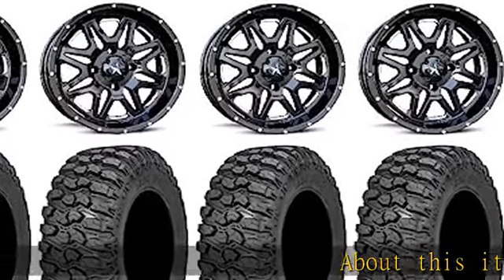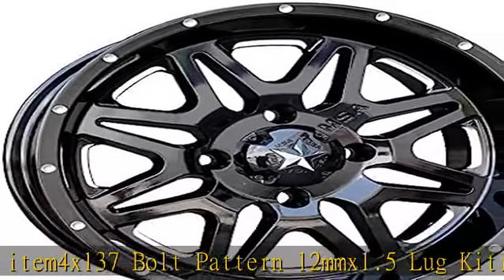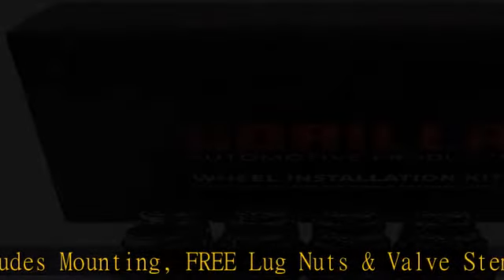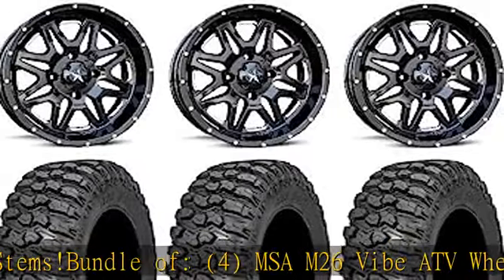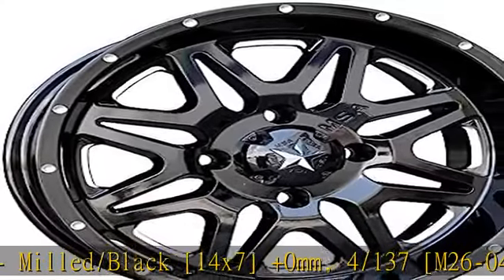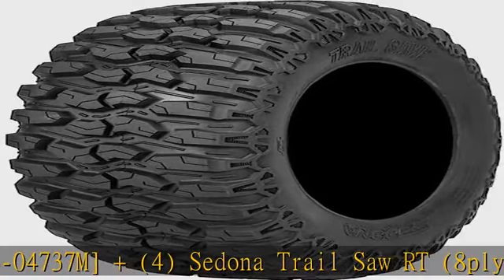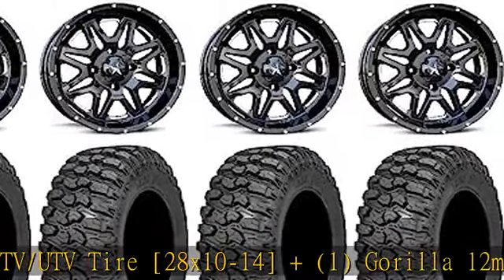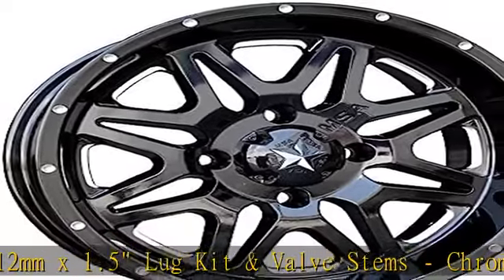Bundle - 9 Items: MSA Black Vibe 14" Wheels 28" Trail Saw RT Tires [4x137 Bolt Pattern 12mmx1.5 Lug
Bundle - 9 Items: MSA Black Vibe 14" Wheels 28" Trail Saw RT Tires [4x137 Bolt Pattern 12mmx1.5 Lug Kit]